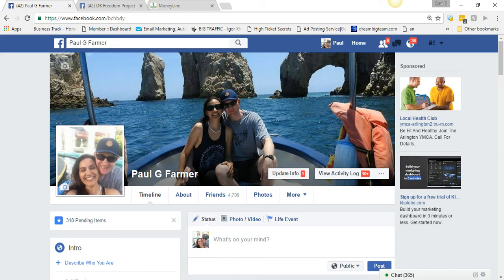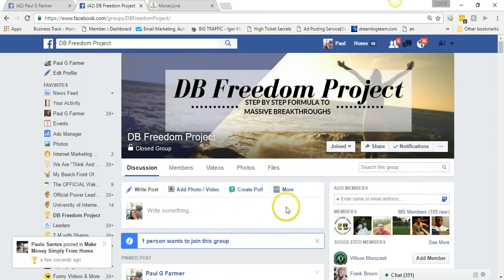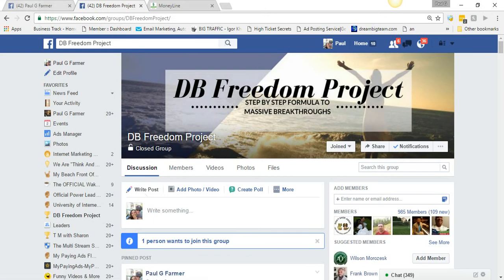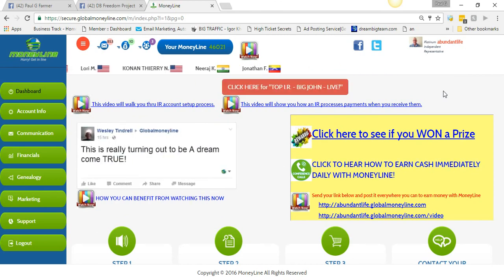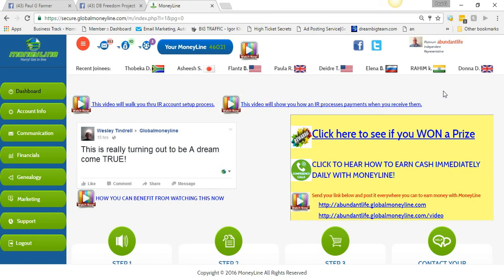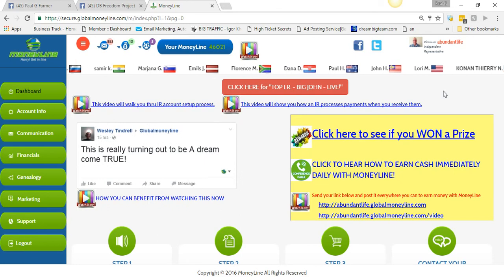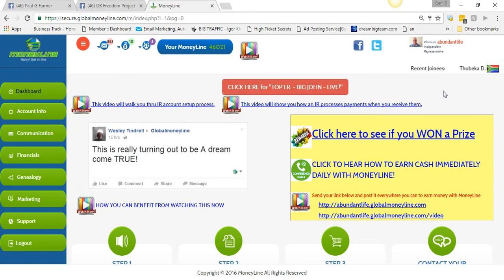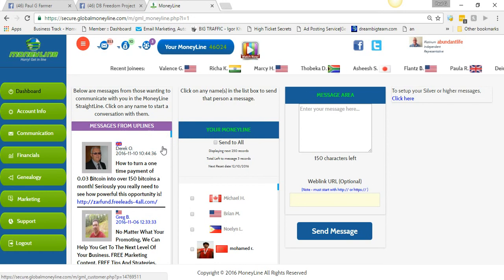Global Moneyline Update Day 52 - The Fastest Way To Financial Freedom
In today's Global Moneyline Update I share with you my most recent results and I show you the fastest way to financial freedom.

Global Moneyline is free to join and as soon as you join you will start getting leads added under you that you can message anything you want to.

The product that Global Moneyline offers is advertising. Quite simply Global Moneyline solves the main problem every marketer faces and that is lack of leads. With Global Moneyline you will never have a shortage of leads because leads are always being placed under you.

You can even reach out to people that are not under you so there is no end to the connections you can make.

In this video I shared with you the fastest way to financial freedom. What that involves is going all in when it comes to your business. Global Moneyline has 4 subscription levels and to benefit the most you want to purchase all of the subscription levels. This will position you to earn the most by using the advertising and also if you decide to share Global Moneyline with others you will earn the most as well.

Go Here For Your BIG PASSIVE Income (ALL DONE FOR YOU)

I really want to help you make a substantial income online and this by far is one of the FASTEST and most SIMPLE ways for you to be able to do that. Making little tiny commissions that will add up in time is nice but it won't pay your bills. That is why I highly encourage you to spend your time and energy doing something that will get your bills paid with only a few sales and to use this SIMPLE SYSTEM that does all of the heavy lifting for you.

I am a real guy and what I am most passionate about is helping you
learn how to make money that will change your life.

I believe in teaching you what you need to do to create and income online even if you don't have a marketing budget or very limited marketing budget. I put together a 22 video training that teaches you EXACTLY what you can start doing today to start getting new people to join your business daily and I am giving you free access to it.

Also get INSTANT ACCESS to my "FREE" training series that shows you how I went from zero to 5 figures in less than a month.

Join our PRIVATE COACHING GROUP and get access to STEP BY STEP TRAINING and SUPPORT

Skype: futrrocker

Global Moneyline Update Day 52 - The Fastest Way To Finanical Freedom